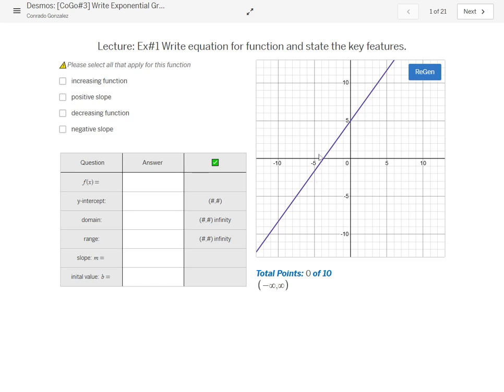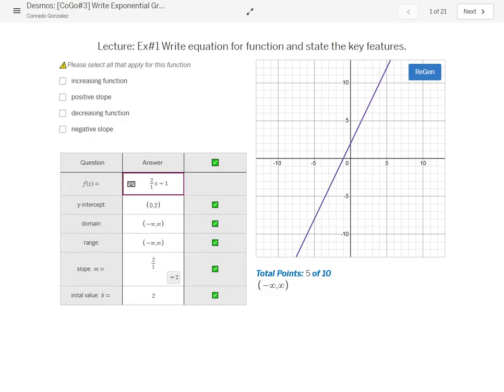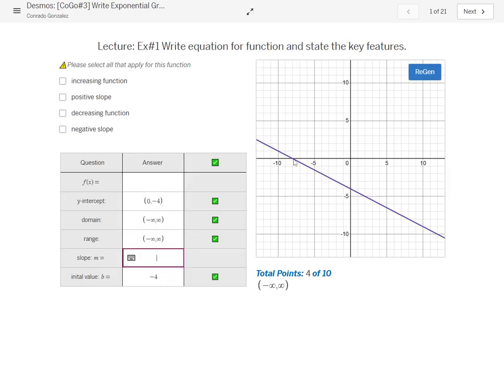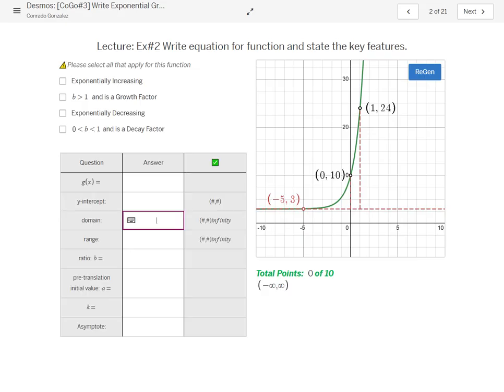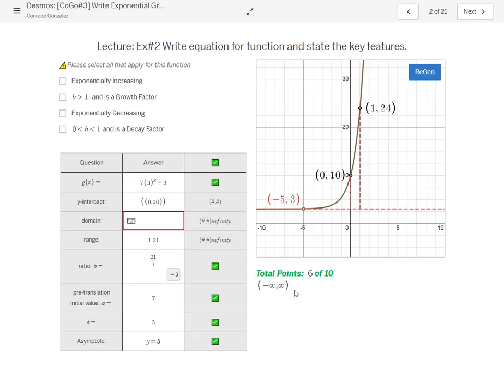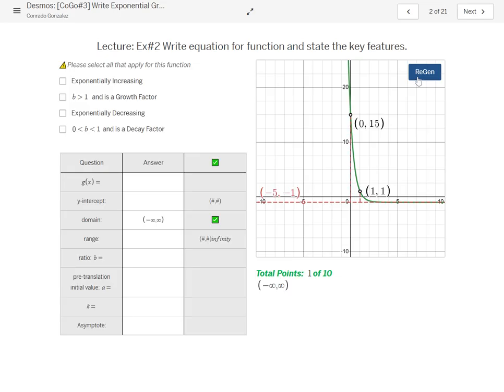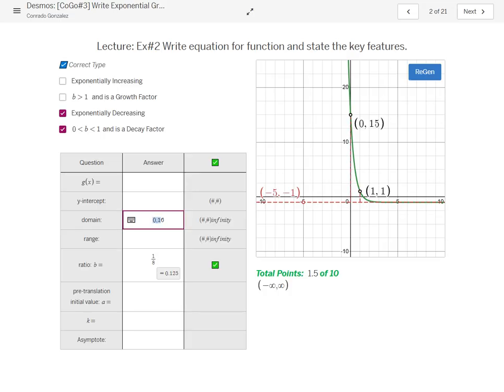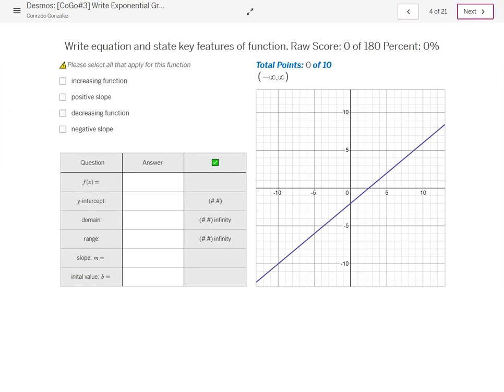Desmos: [CoGo#3] Write Exponential Growth or Decay f(x) Given 20 Random Graphs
Lecture Problems